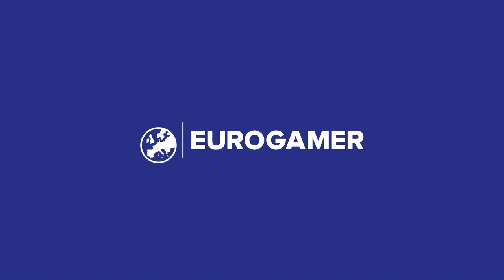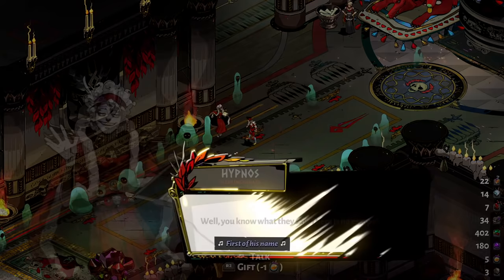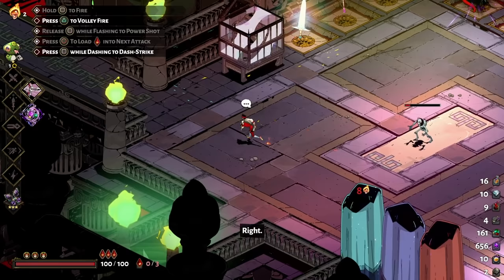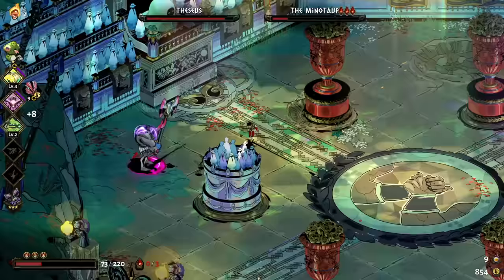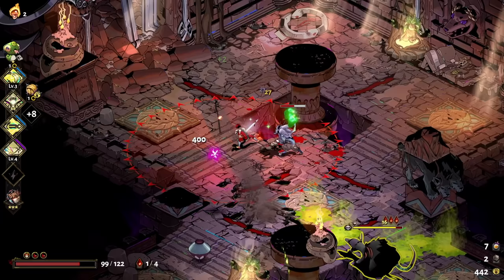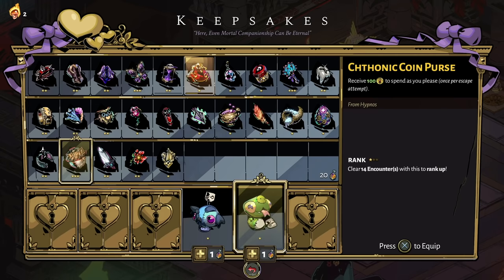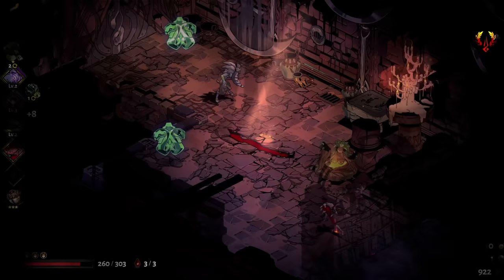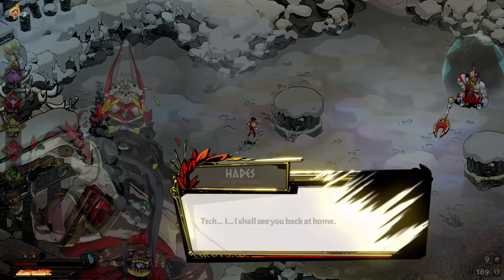10 Hades Advanced Gameplay Tips To Help You Win - Hades PS5 Gameplay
So Hades recently launched on PlayStation and Xbox consoles, and if you’re anything like us, you’ve been playing it constantly - despite already having an extensive save file languishing on your Nintendo Switch or PC. But Hades is just that good. Perhaps you’ve gotten a few successful runs under your belt thanks to our beginners tips video or just your own perseverance? Maybe you’ve bossed certain elements of the game but are curious about what else it has to offer, or you’re a little confused about one obscure mechanic or which boons really are right for you. Fear not, having played hundreds of hours, we have some advanced tips and tricks to hopefully see you through. Because if we're going to hell, we're dragging everyone else with us…